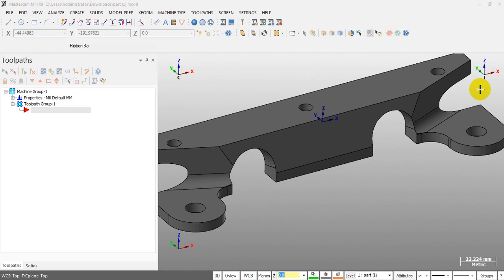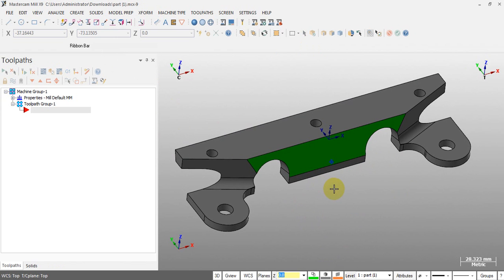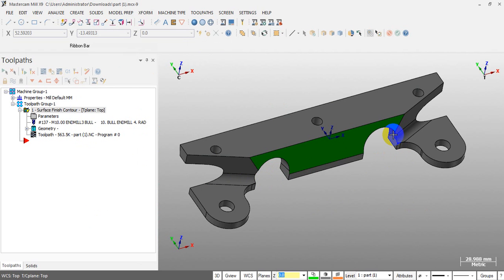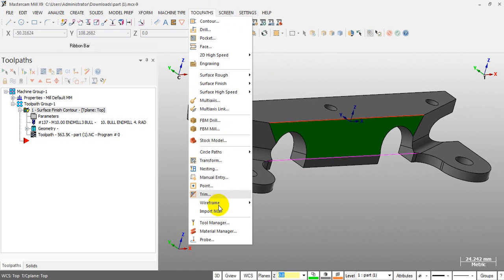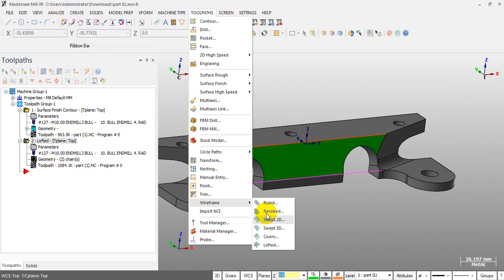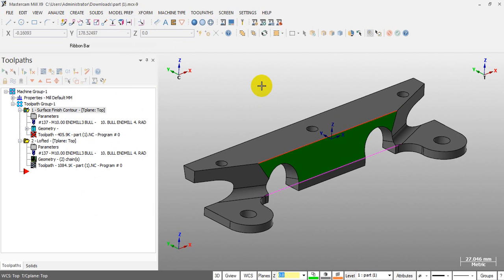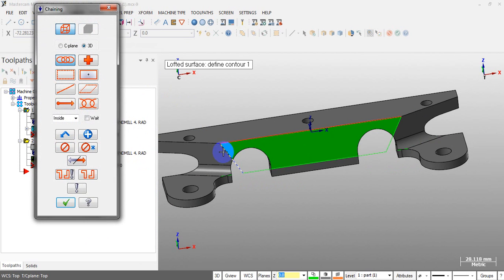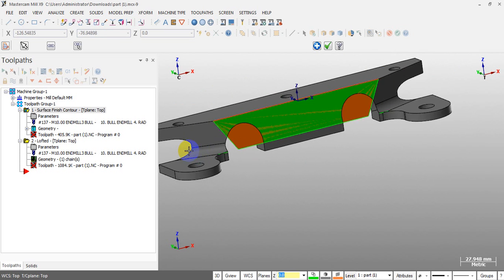MASTERCAM TIP: FILL GAPS BEFORE CREATING 3D TOOLPATHS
Upload on request of Danny